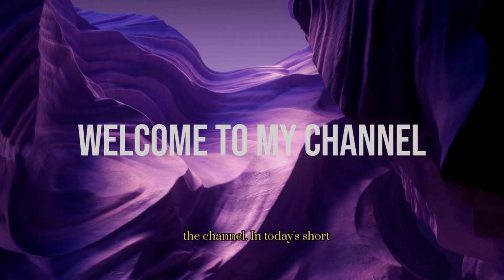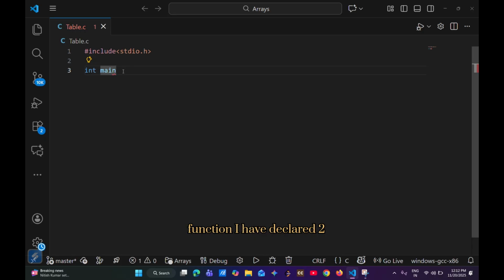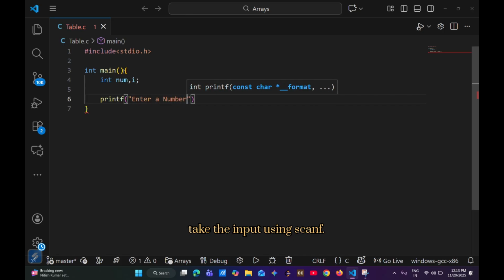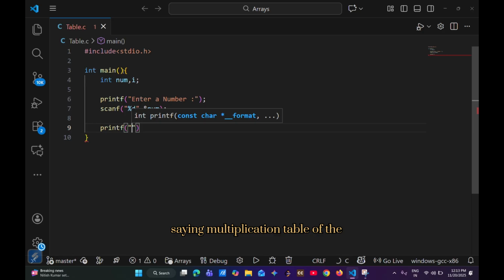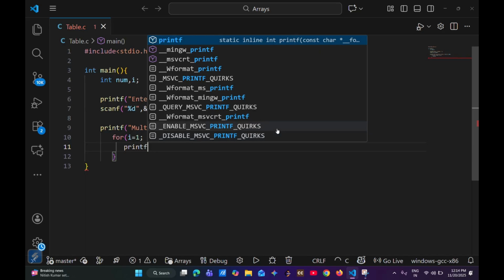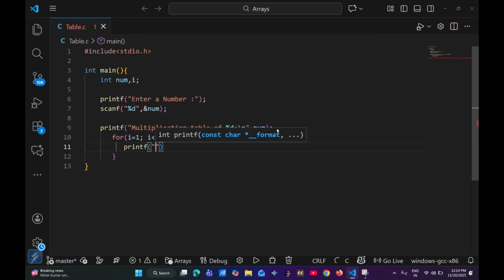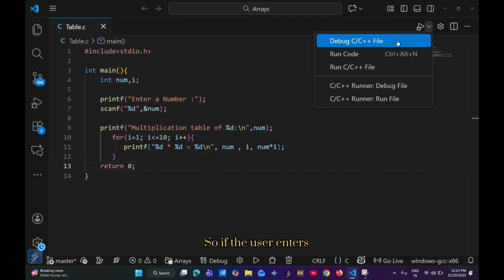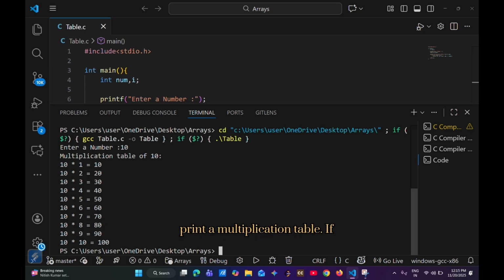C Program to Print Multiplication Table | Step-by-Step Explanation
In this video, I have explained a simple C program to print the multiplication table of any number entered by the user.